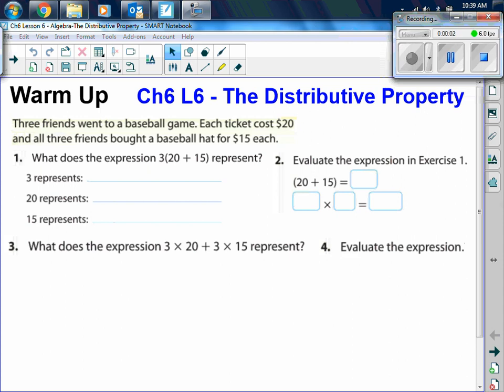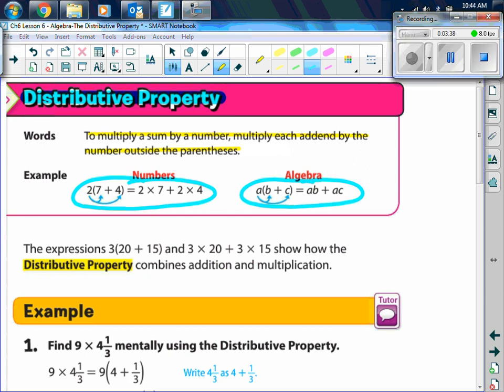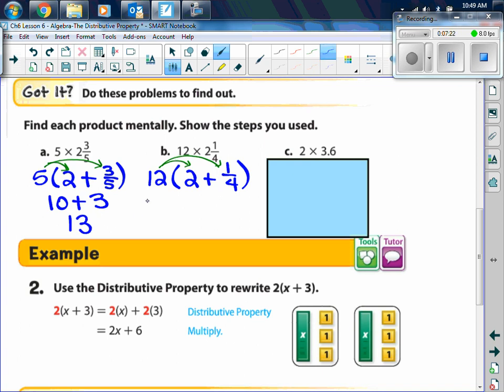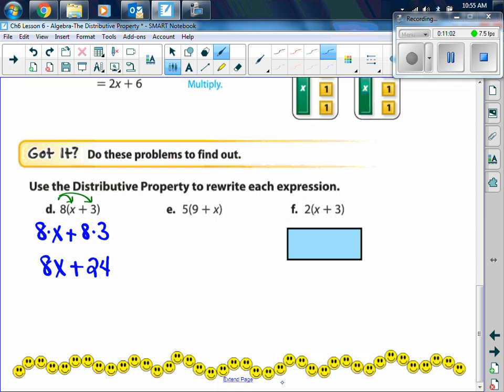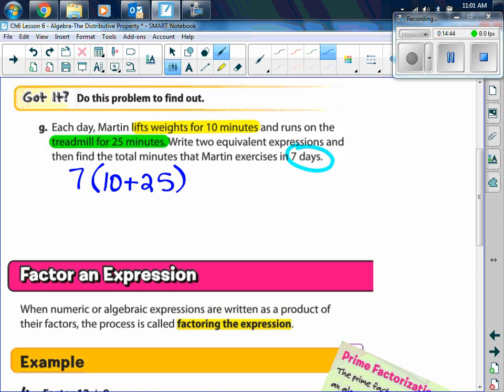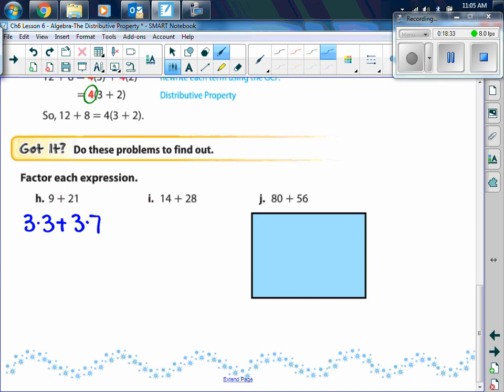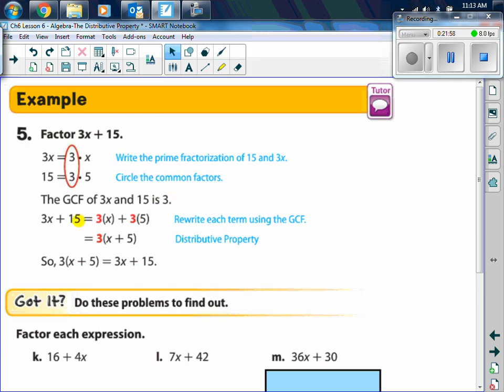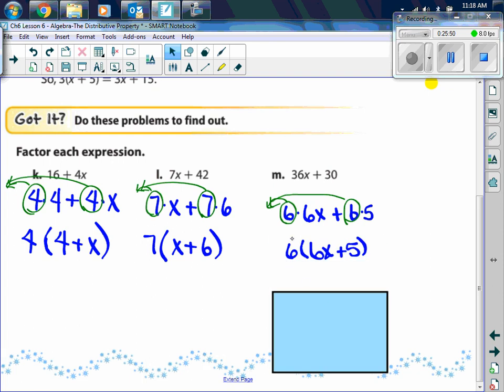Ch6 Lesson 6 The Distributive Property video lecture